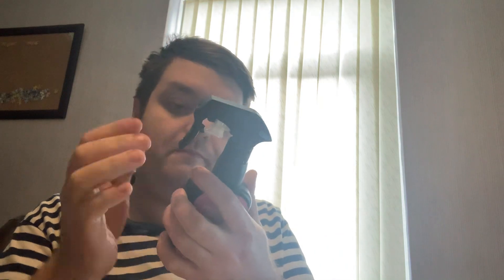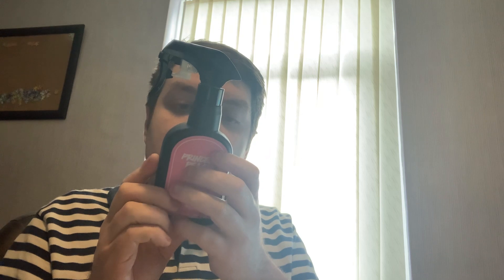Lush super Mario collection haul